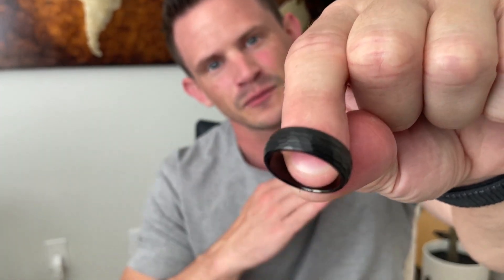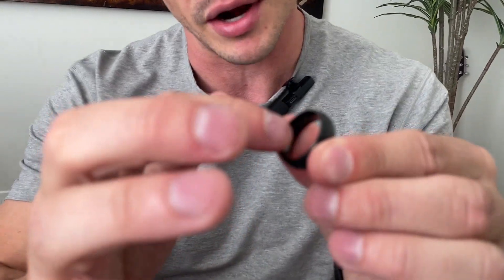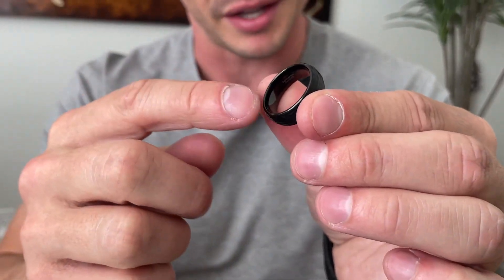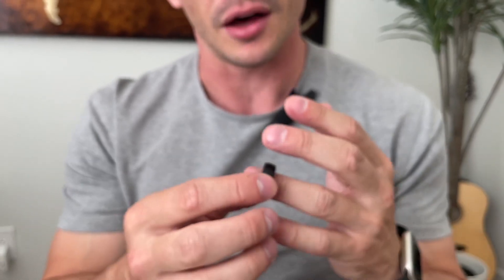TRUMIUM 6mm 8mm Black Gold Mens Wedding Band Tungsten Carbide Rings for Men Women Review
✅ Current Price & More Info (US)